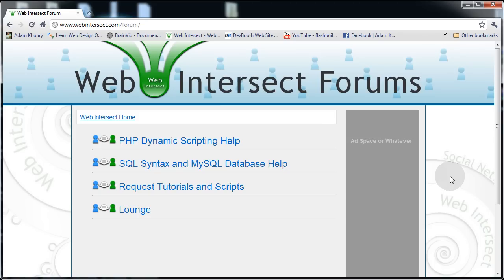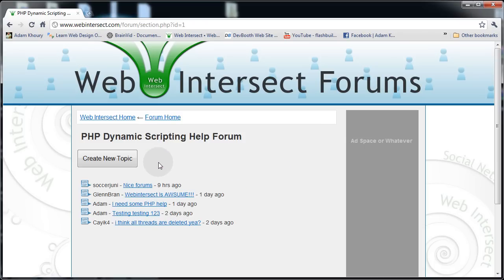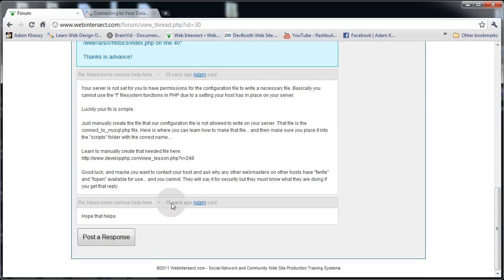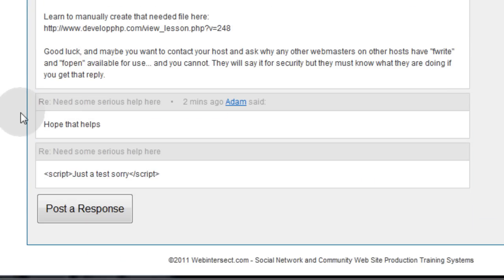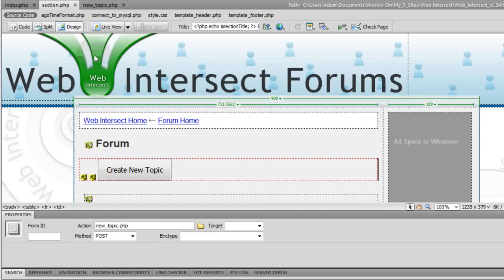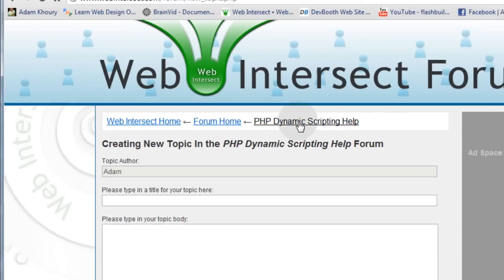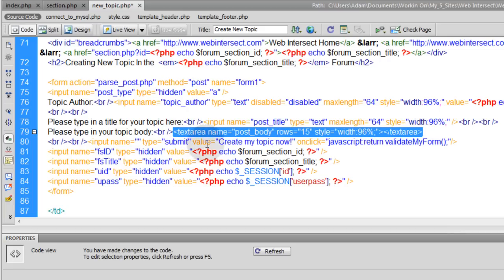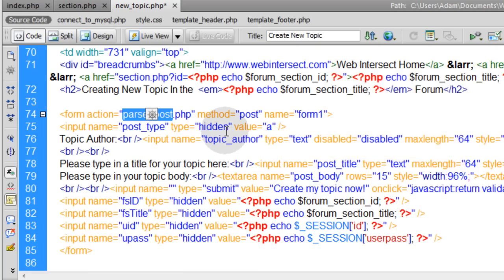5. Web Intersect Forum Tutorial : New Topic Page and Form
Learn how to build custom forums using PHP and MySQL. Forums that are lightweight and integrated right into your custom website. In this part 5 we add "new_topic.php" that is the form for creating a new thread or topic in the PHP forum.